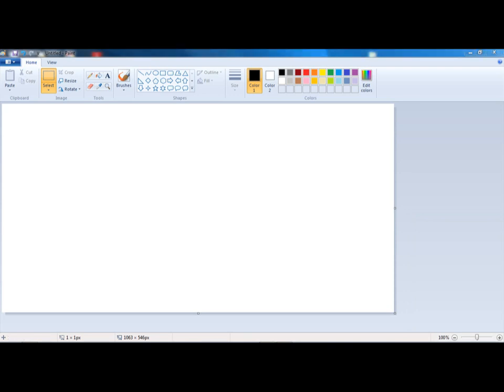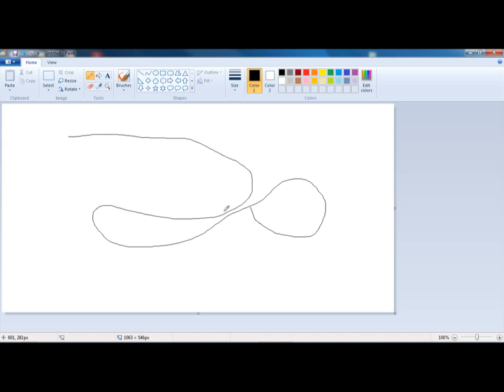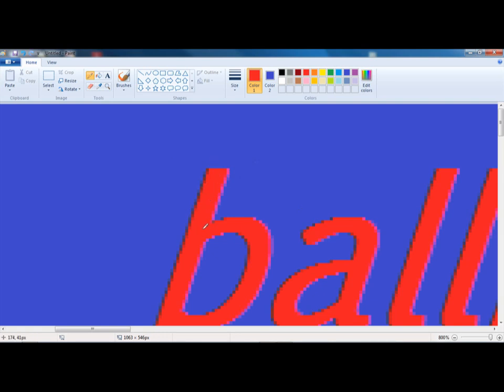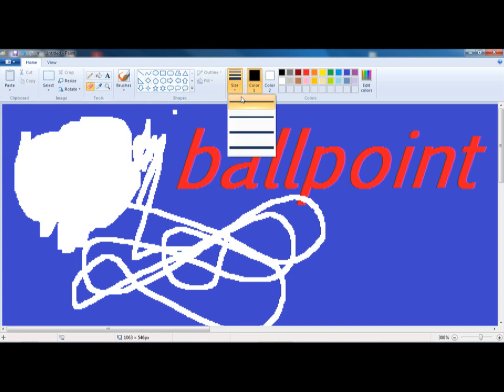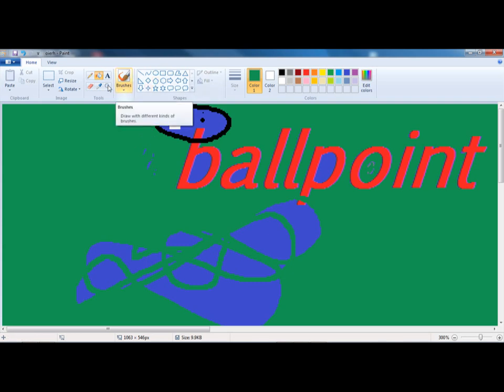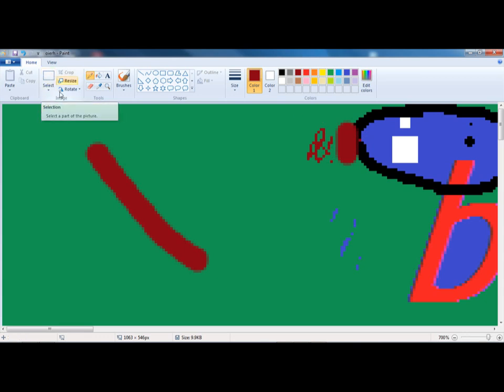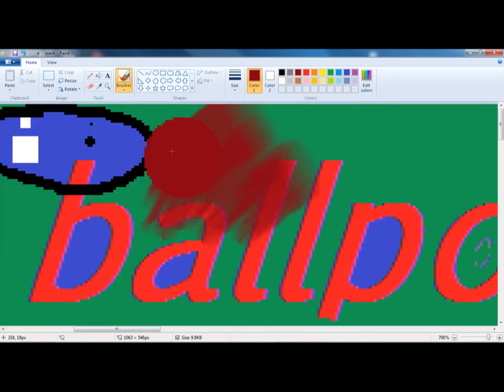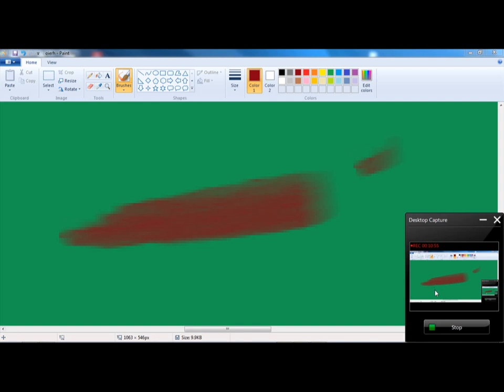How to Use Computer Paint part 1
Well, I haven't posted anything in a few months, so I thought I might as well let you 5 (or so) subscribers know I haven't died or anything. :D